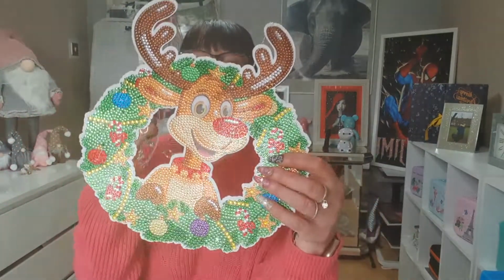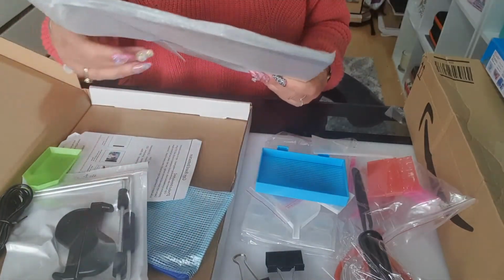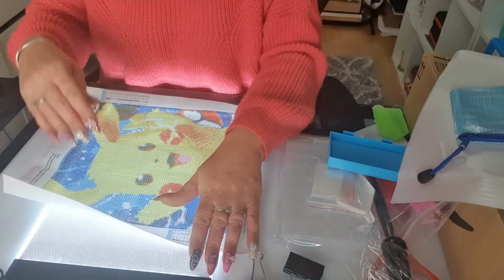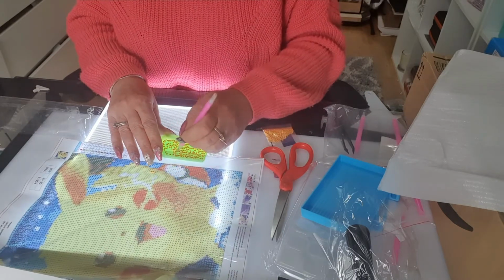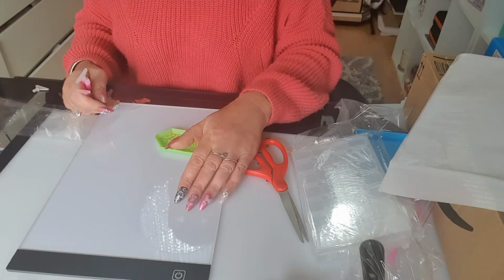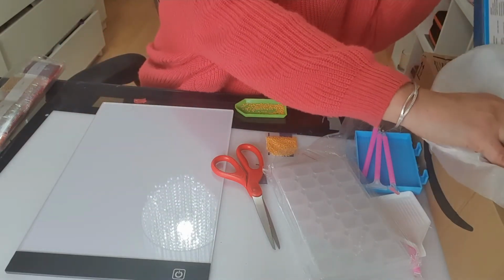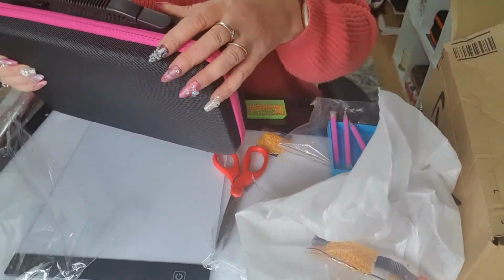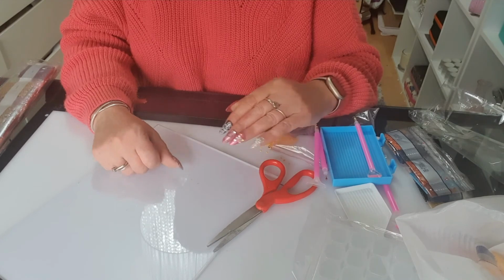what accessories you make need when starting this craft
my face book group

saner direct